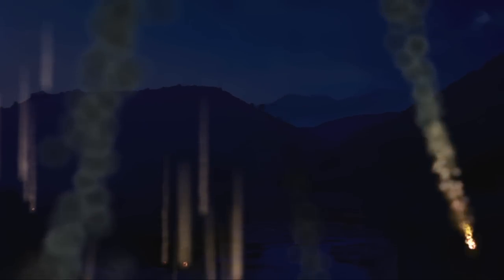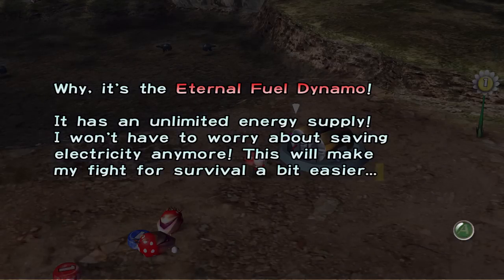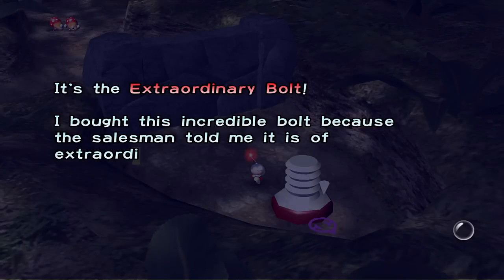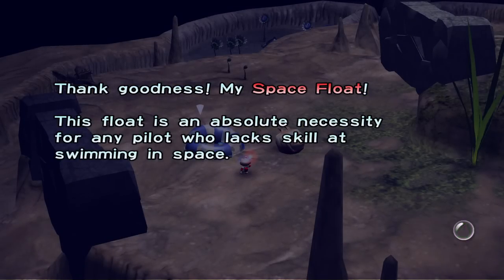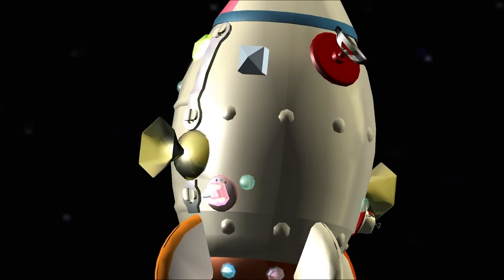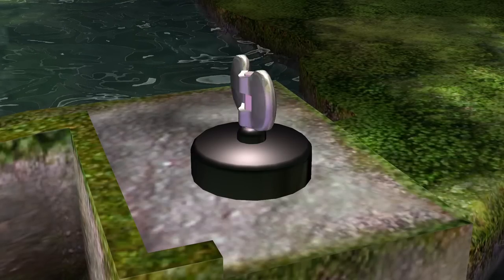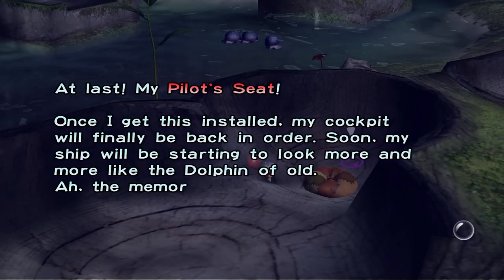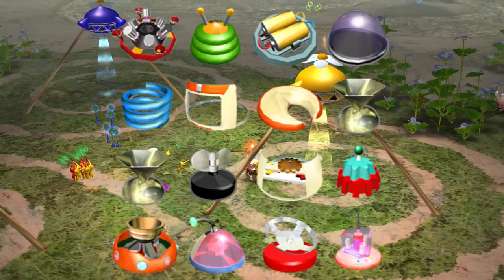What Did Olimar NEED To Escape?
The ship can fly i tells ya!